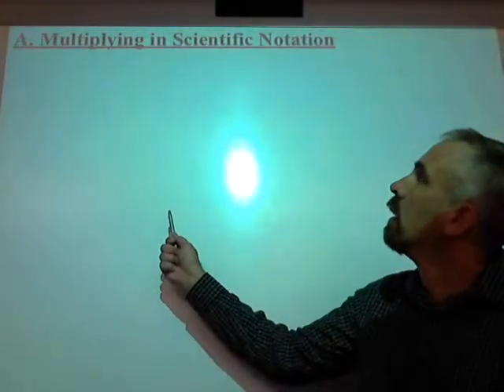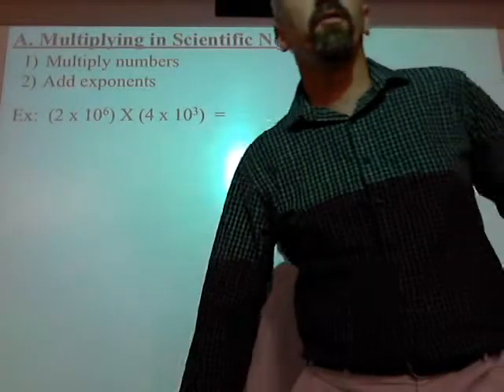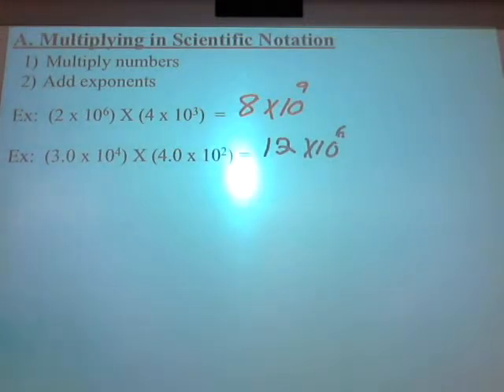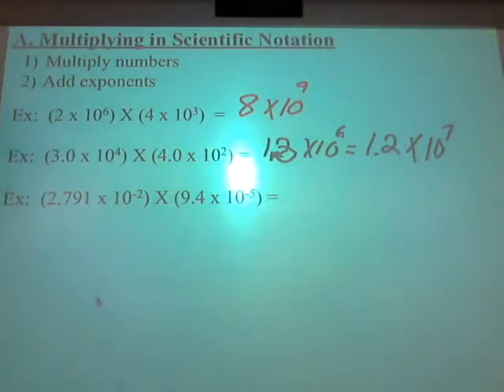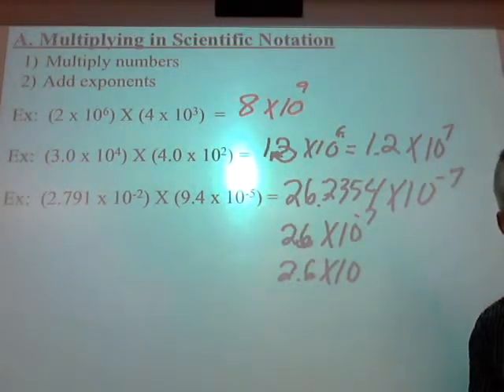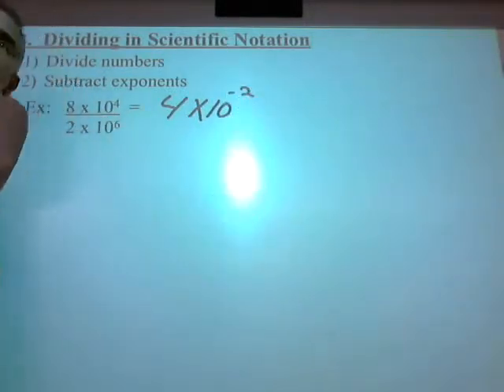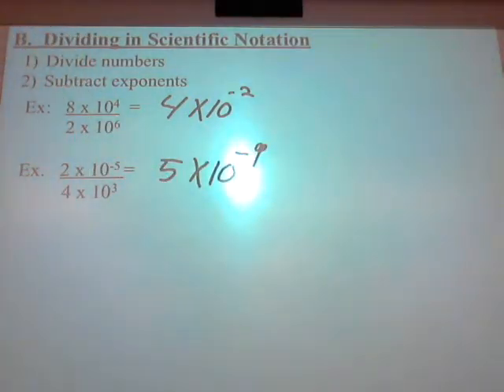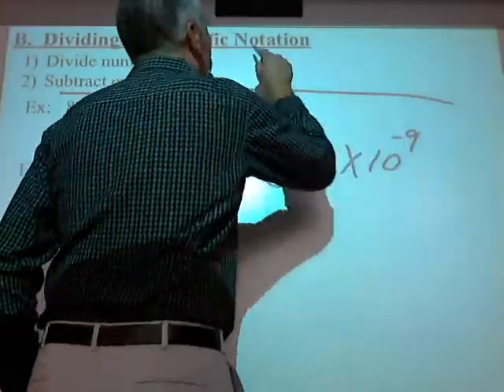Ch 2 7 Scientific Notation2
How to multiply and divide in Scientific Notation